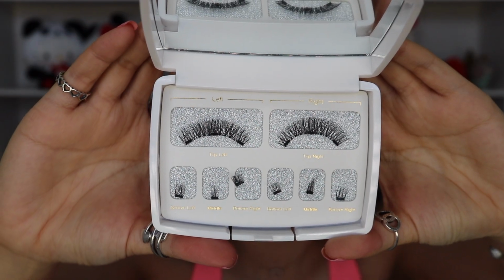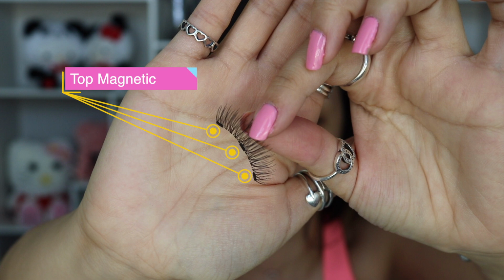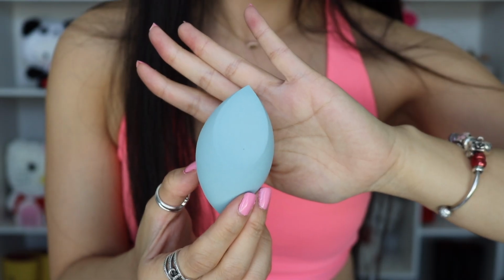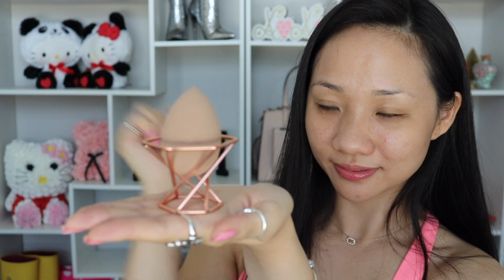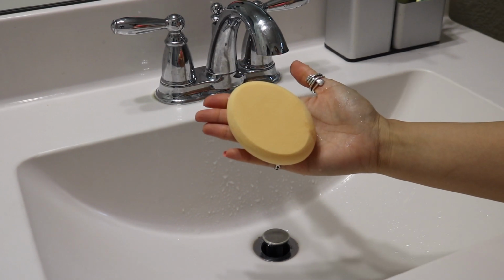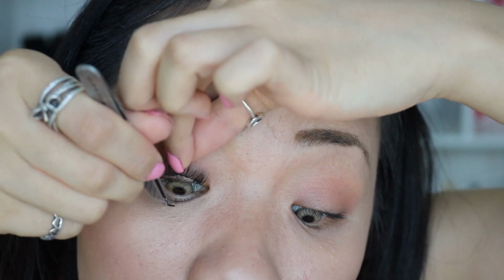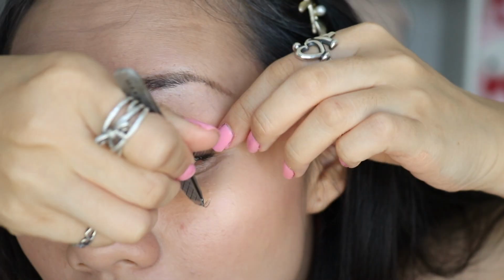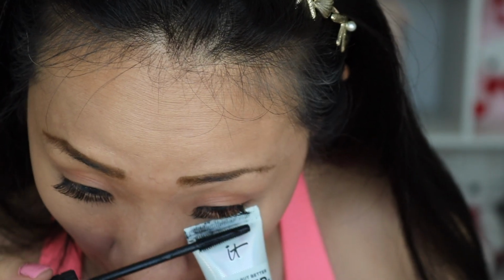First Date 5 Minutes Makeup Challenge | MaiMoments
Hello My FABE!!
This is my first time trying to get my makeup done in 5 Minutes, and the result is surprising! I have so much fun with this challenge so join me on this journey.

Daiso- Eyebrows Pencil
Too Faced- Peach Glow Palette
Fenty Beauty Lip gloss
Benefit Big Girl Bang Mascara

Rewards Code: MAIMOMENTS
The Saem - Cover Perfection Tip Concealer SPF28 PA++ (1.5)Natural beige

YOUTUBE EQUIPMENT I USE:
Canon EOS Rebel T6i Digital
Extra Battery
iMac Computer to edit
RODE Video Mic
Sandisk 128GB Memory Card
Osmo Pocket (Travel camera)
Neewer Ring Light
Neewer Soft box
Neewer Umbrella Studio Light